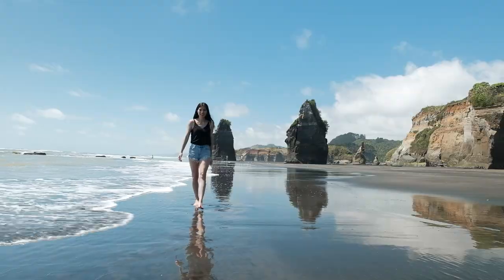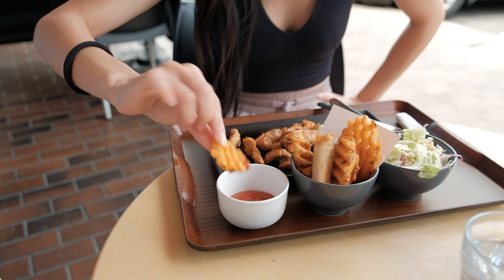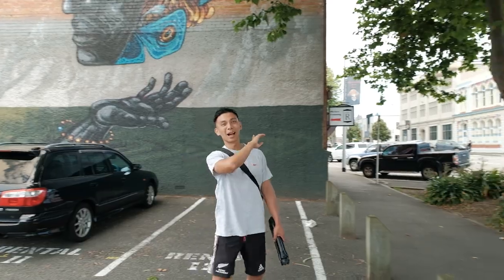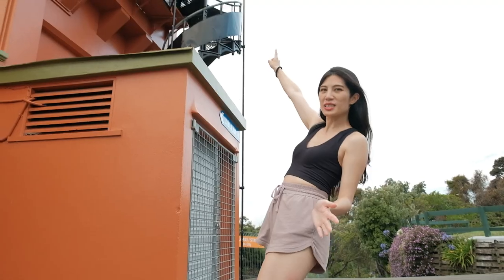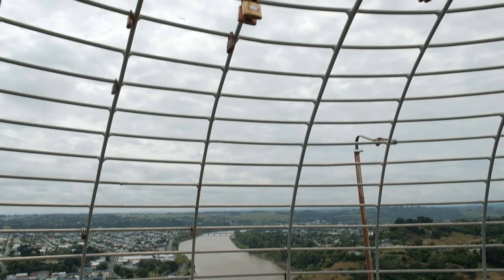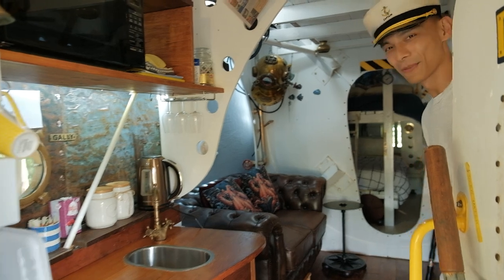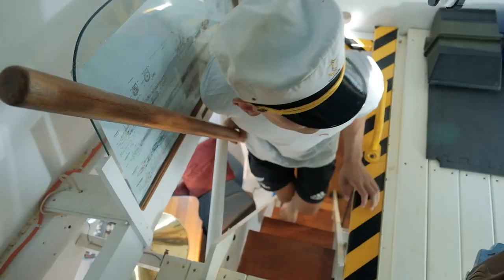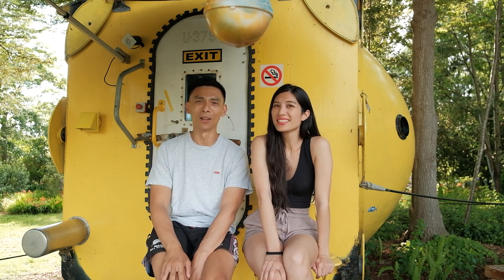WHANGANUI Day Trip + Incredible Yellow Submarine Airbnb | NZ Road Trip Vlog 2/3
We travelled 2.5 hours from New Plymouth to Whangnaui (also spelt as Wanganui but the 'h' was officially added a few years back to correct the misspelling of the city).

Side note and interesting fact: despite Whanganui starting with "wh" which is normally pronounced with an "f" sound in Te Reo Maori, the local iwi pronounce it with an aspirated "h" :)

Our first stop in this quaint city on the west coast of North Island New Zealand was a cafe in the town centre. We ate at The Blend Cafe & Fusion Restaurant which has a mix of regular cafe food as well as a variety of other cuisines.

The Blend Cafe & Fusion Restauarant
Address: 136 Victoria Avenue, Whanganui 4500
Hours: Mon–Sun 8am–3pm
Thu, Fri & Sat also opened from 5–8:30pm

There's a lot of street art around Whanganui and if you want to go on an art walk to find them around the town you can visit the isite centre to pick up a little guide booklet as well as learn about other interesting sites in Whanganui:

Whanganui i-SITE Visitor Information Centre
Address: 31 Taupo Quay, Whanganui 4500
Hours: Mon–Sun  9am–5pm

Durie Hill Elevator & Elevator Tower is just a very short drive away from the Whanganui i-site centre. You could also walk across the bridge to get to it from the isite centre but since we didn't know how long we were going to spend there, we drove to the base of Durie Hill and parked there. The parking times are longer there anyway than those around the i-site centre.

To ride the Durie Hill Elevator, it's $2 per adult or $1 for kids and it's cash only so make sure you have some coins or notes on you. To reach the elevator you go through a long pedestrian tunnel.

Durie Hill Elevator
Address: Durie Hill, Whanganui 4500
Hours: Mon–Sun   8am–6pm

Right opposite from the top of Durie Hill Elevator is the Durie Hill War Memorial Tower. It'll take you 176 steps to get to the top for higher views of Whangnaui and Whangnaui River.

Address: 2 Tower Crescent, Durie Hill, Whanganui 4500
Hours: Mon–Sun  8am–6pm

About 30 minutes away from Whanganui city is Marton where our Yellow Submarine Airbnb accommodation was for two nights. This incredible submarine was made from scratch by Keith and it's located in a sea of redwood trees. Probably the most unique Airbnb we have ever stayed at to date. A place filled with wonder where adults can definitely feel like kids again!

VLOG DATE: 13 Jan 2021

SUPPORT US